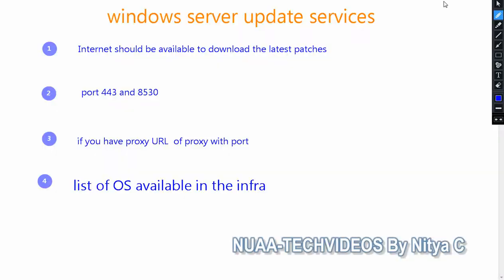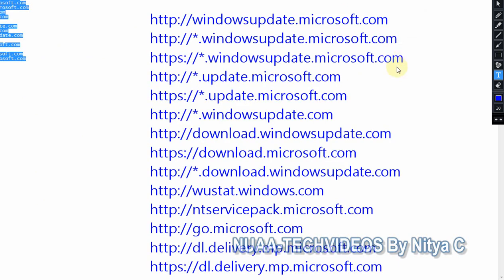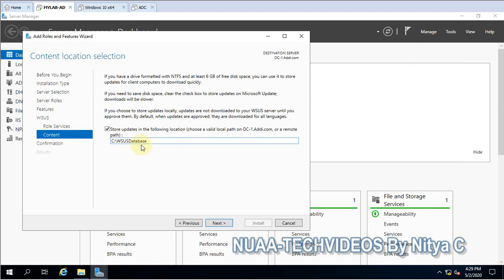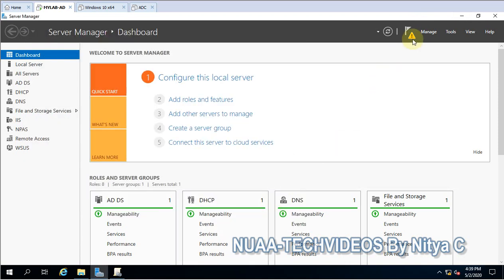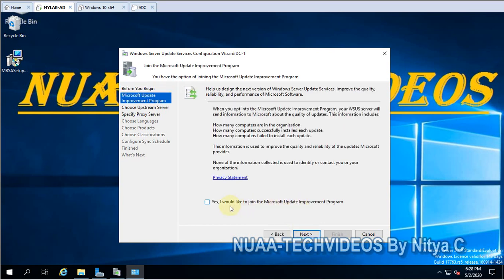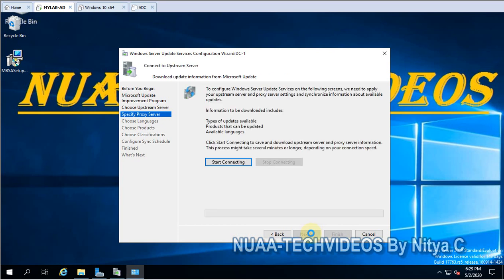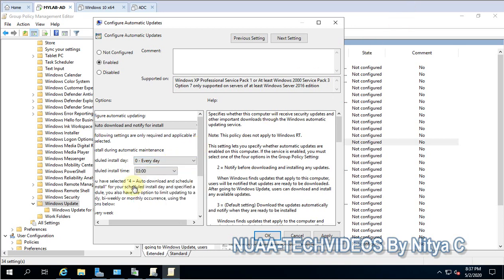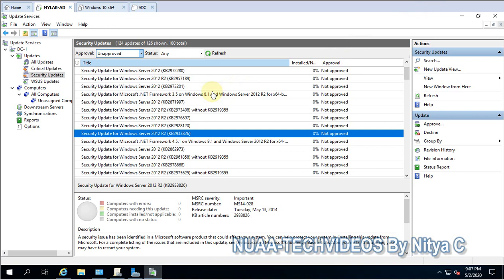HOW TO INSTALL AND CONFIGURE WSUS?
Hi Everyone,

THIS VIDEOS CAN HELP YOU INSTALL AND CONFIGURE  WINDOWS SERVER UPDATE SERVICES (WSUS) ON SERVER 2019